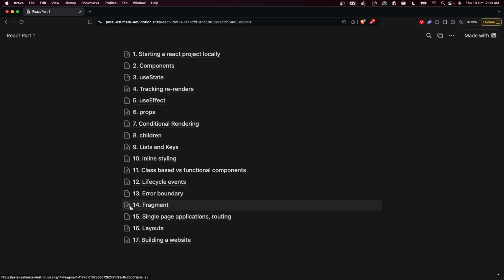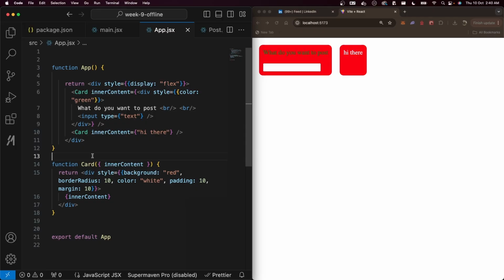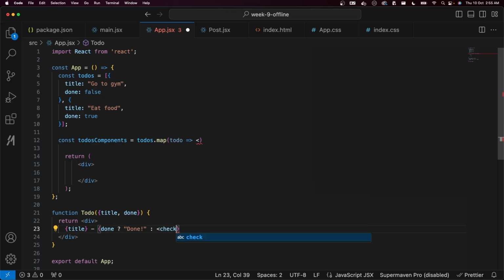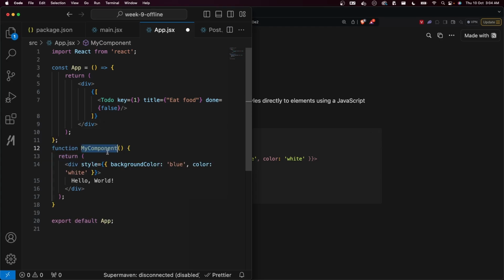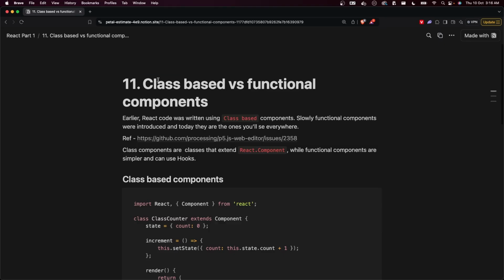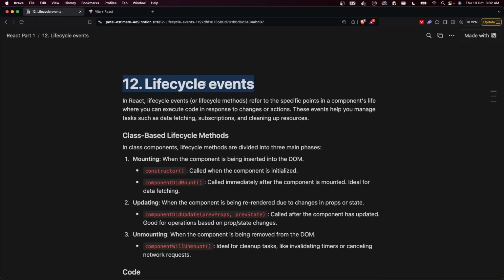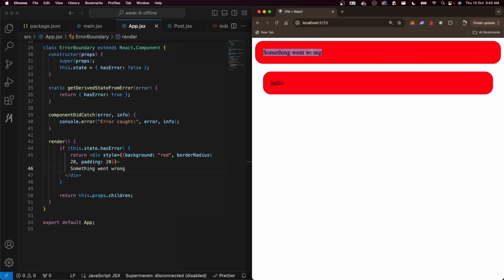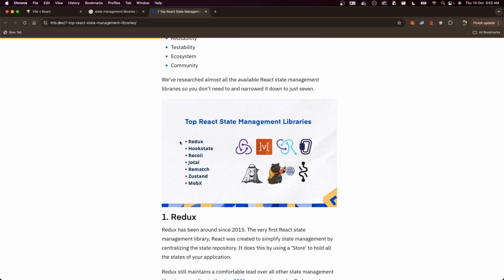Week 9.4 React from basic